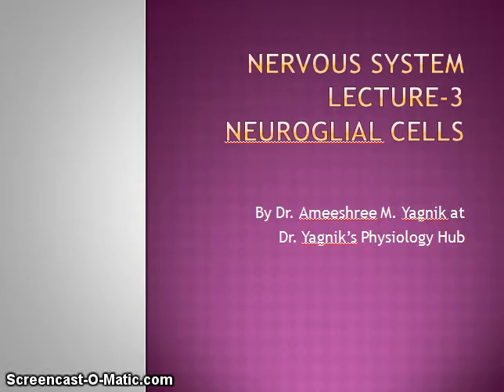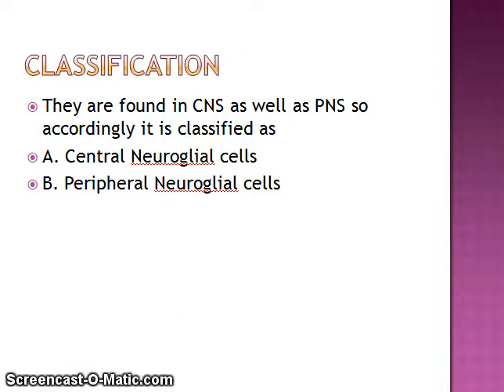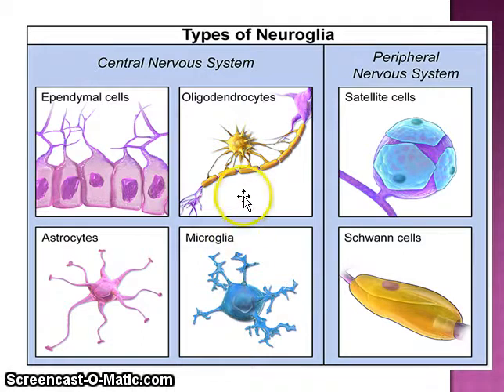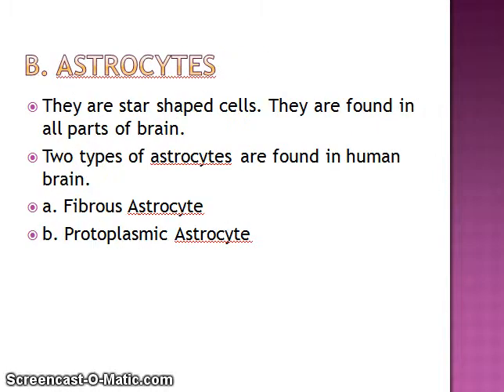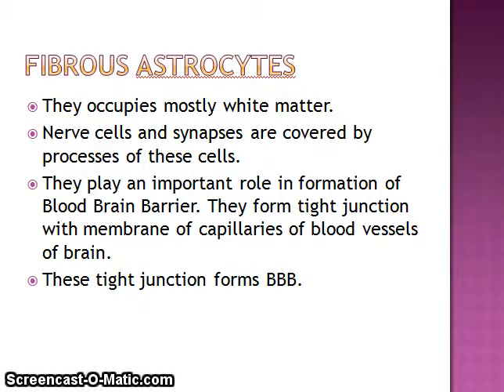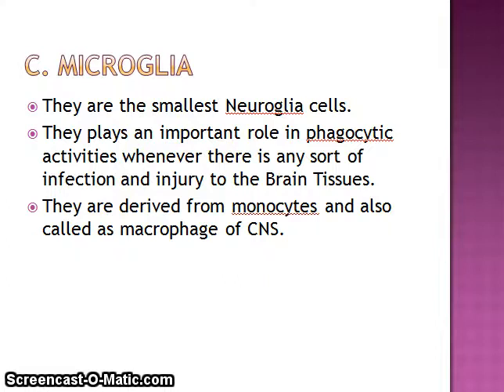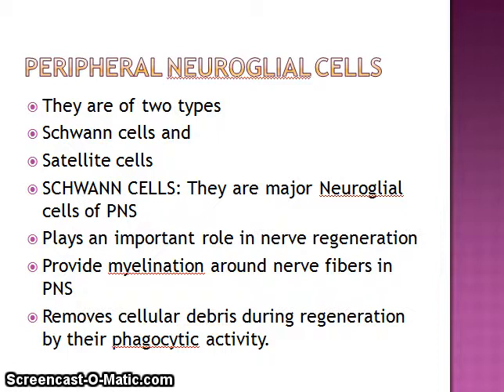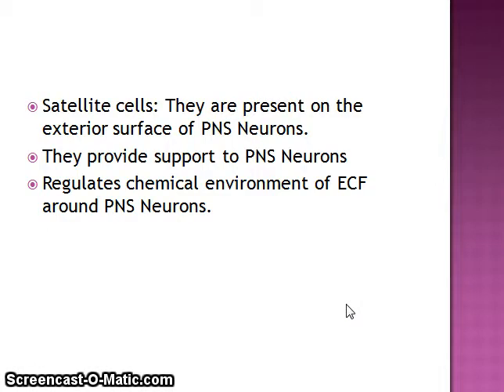Neuroglial cells (Nervous System)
Neuroglial cells in details. classification, types, functions, ependymal cells, astrocytes, microglia, oligodendrocytes, schwann cells, satellite cells. central neuroglial cells, Peripheral Neuroglial cells. For the students of 1st Year BHMS, Bpharm, MBBS (for reference), Nursing, Physiotherapy. It is in the form of Notes and ready reconer for students.